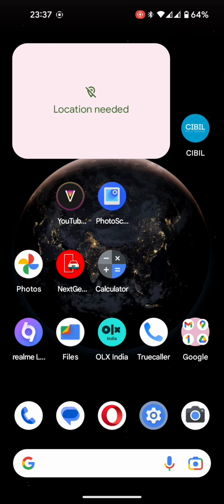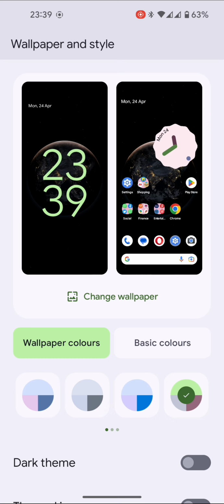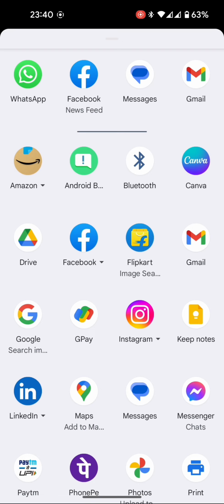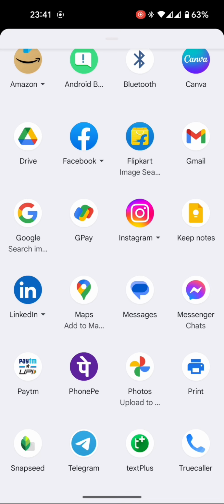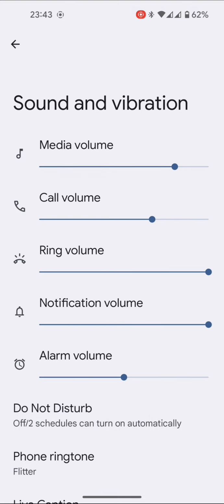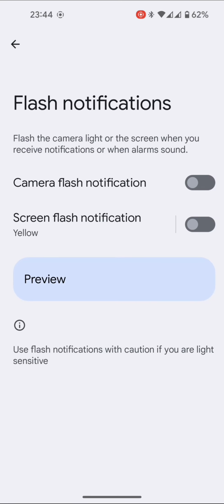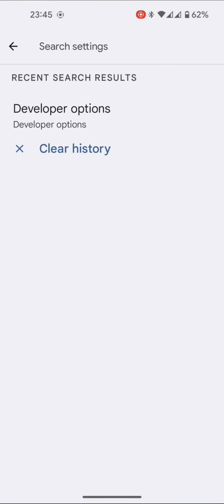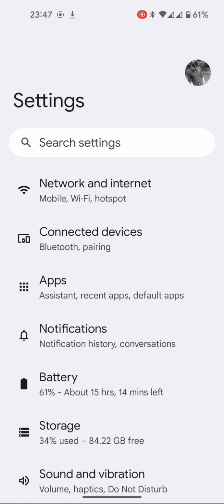Android 14 Beta 1 User Experience Views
User experience of android 14 beta 1 after updating and using for a week.